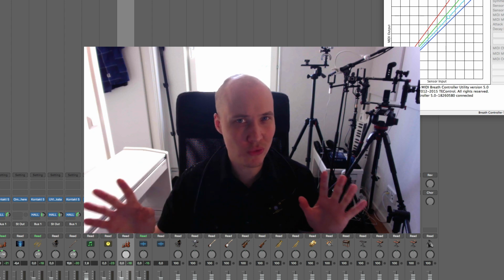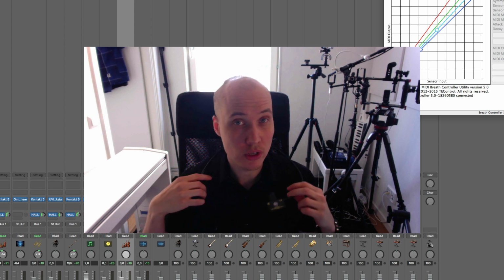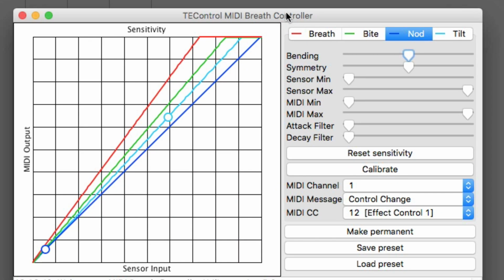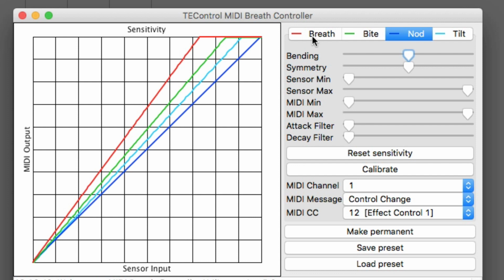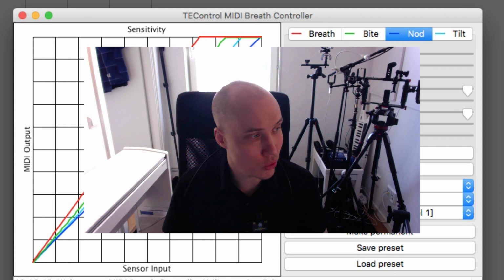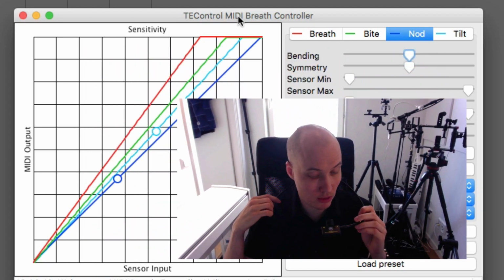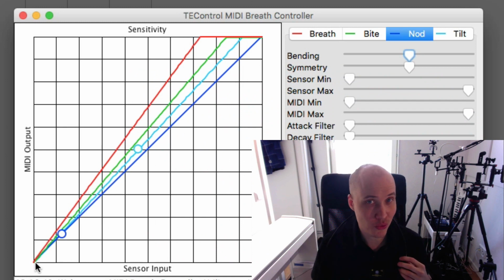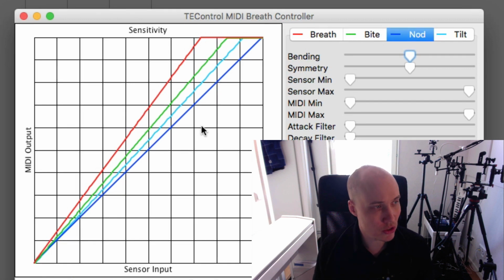MIDI Breath Controller - TEControl BBC2 (Demo & Overview)